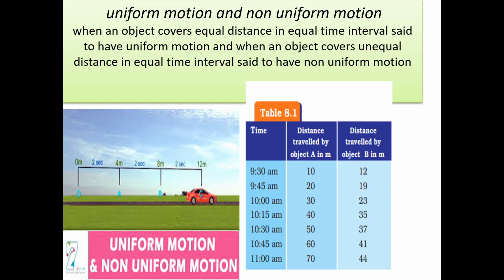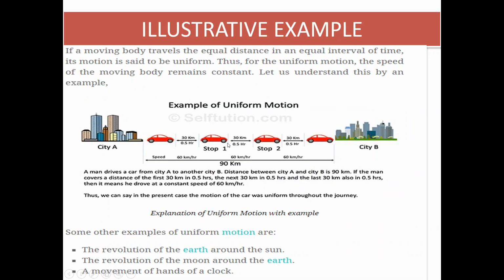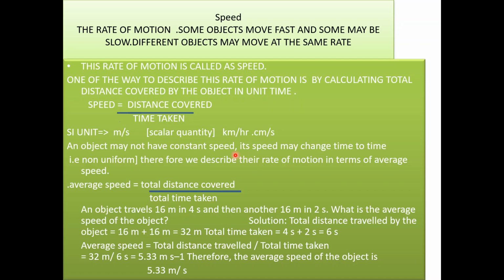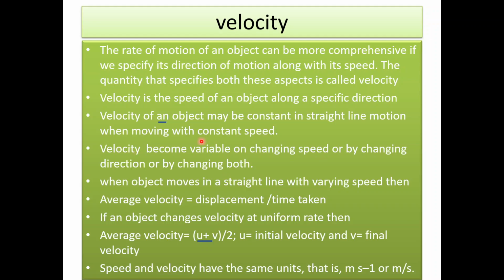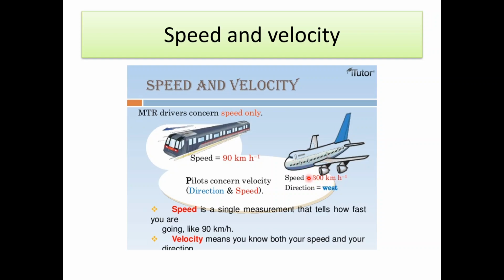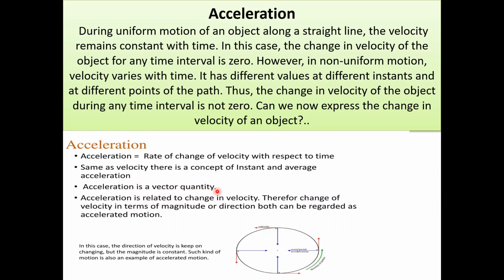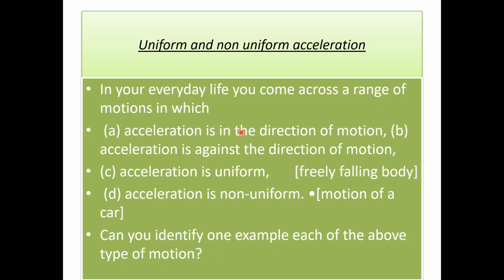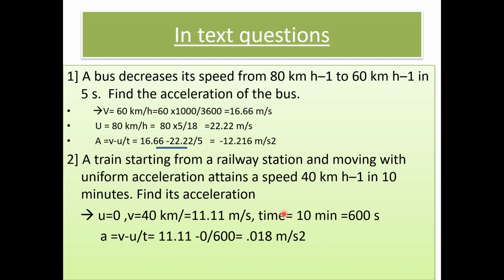Motion Class 9 Speed,Velocity,Acceleration